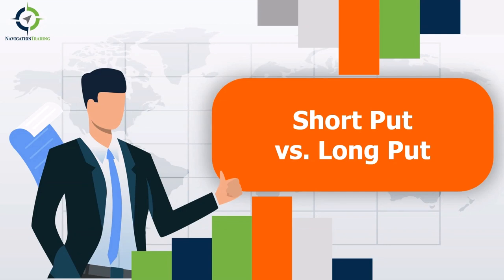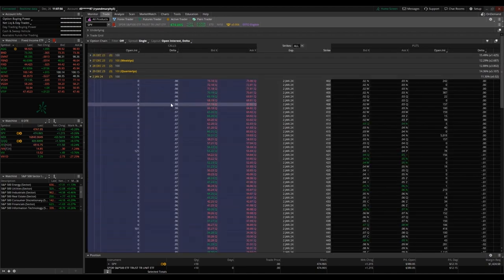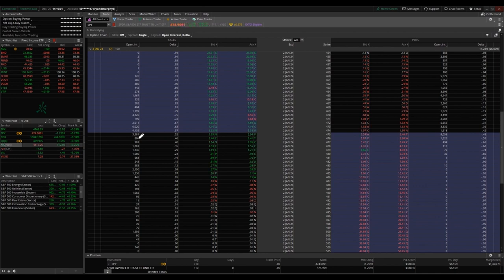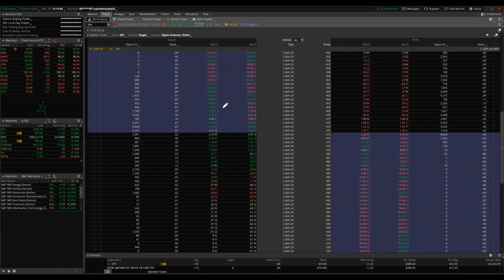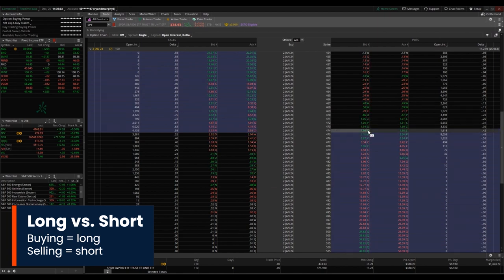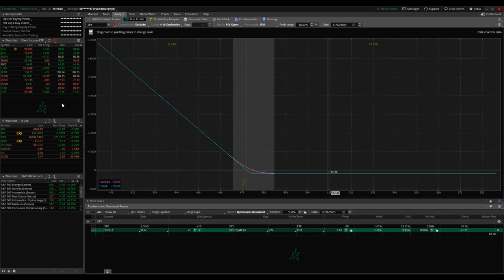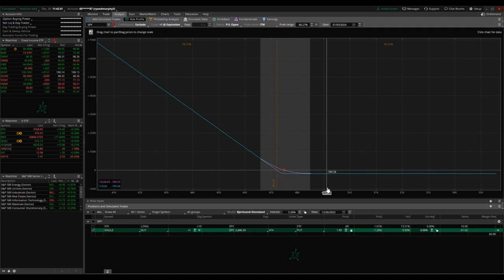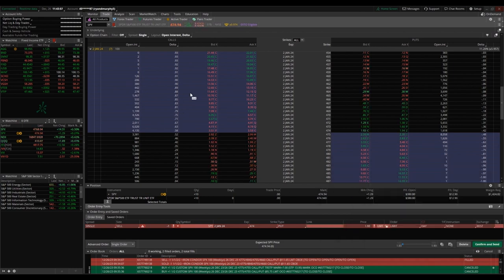Short Put vs Long Put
Happy Trading!

YouTube.com/navigationtrading
Facebook.com/navigationtrading

Intro - 00:00
Option Chain Basics - 00:51
Buying a Put Option - 4:52
Selling a Put Option - 7:57
Outro - 9:55